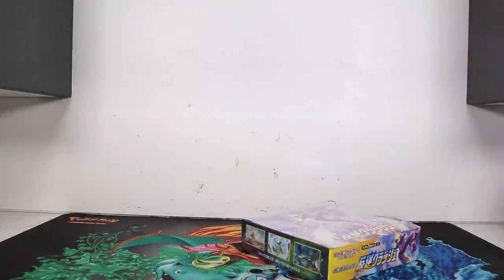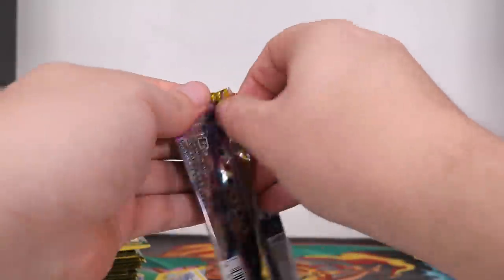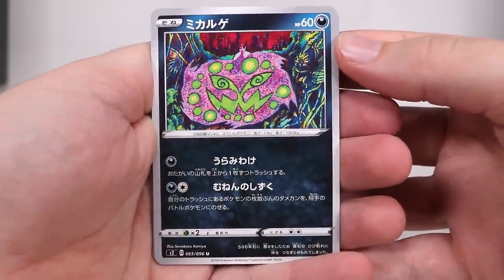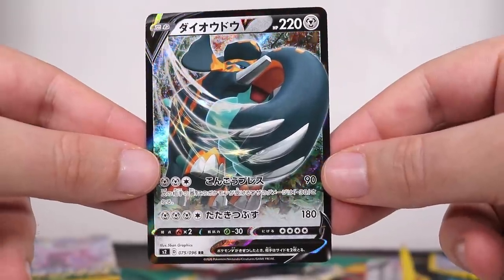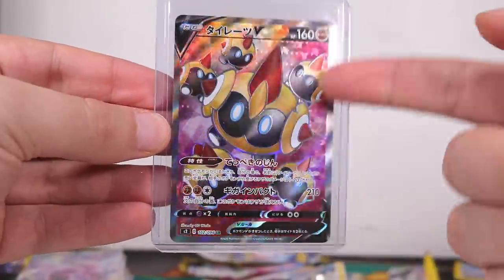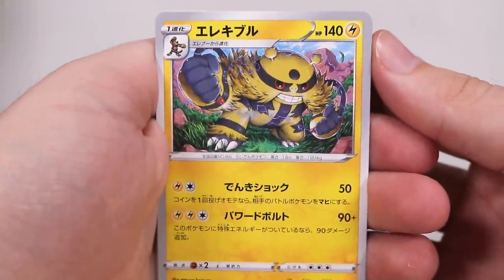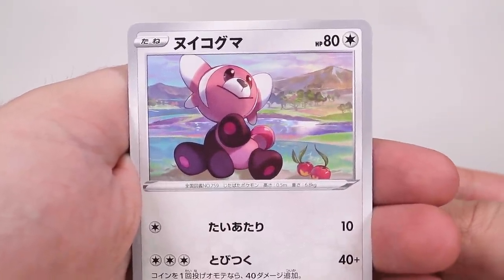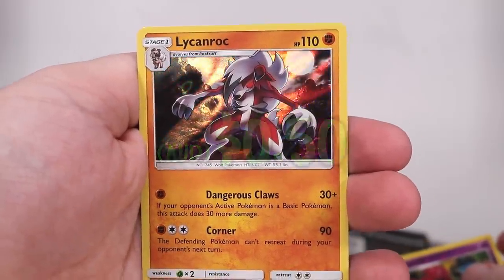Opening a *NEW* Pokemon Rebellion Crash Booster Box!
About the Pokémon Sword and Shield Rebellion Crash set:
Rebel Clash is the name given to the second main expansion of the Sword & Shield Series of the Pokemon Trading Card Game. In Japan, it was released as Rebellion Crash, the second expansion in the Pokemon Card Game Sword & Shield Era. It is based on Pokemon Sword and Shield, featuring Generation VIII Pokemon and the Stage 2 Evolution of the Galar region starter Pokemon Rillaboom, Cinderace, and Inteleon. The English expansion will be released on May 1, 2020, while the Japanese expansion was released on March 6, 2020.

Starting with this expansion, Fairy-type Pokemon in the video games now appear as Psychic-type in the Pokemon Trading Card Game.